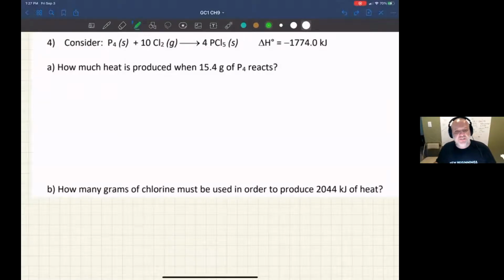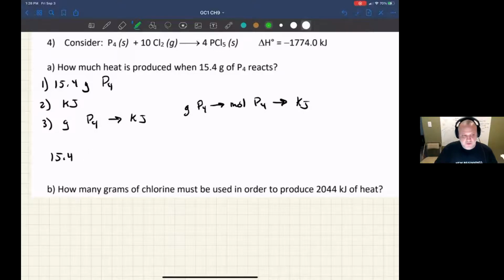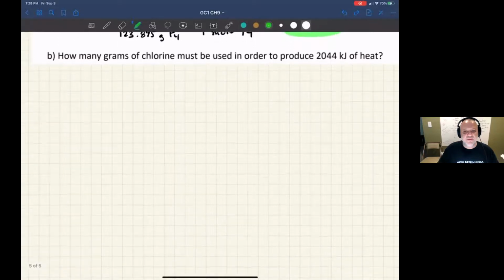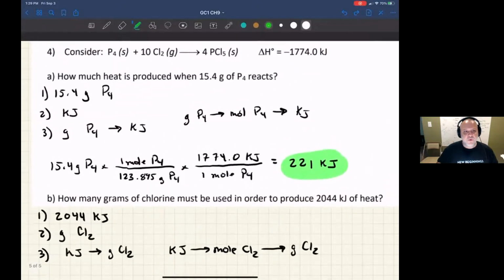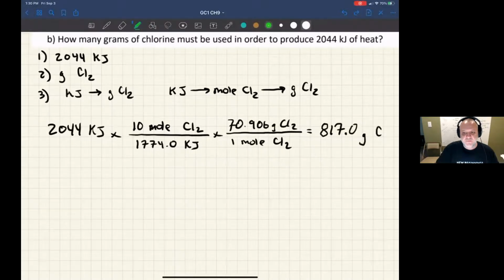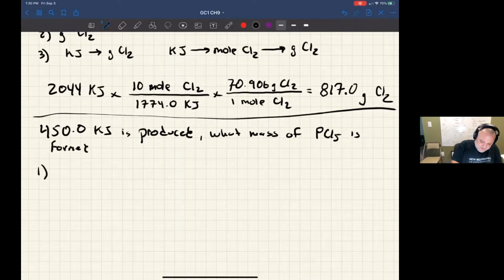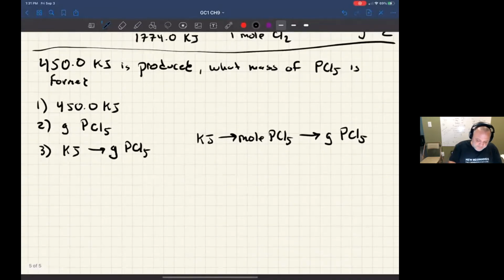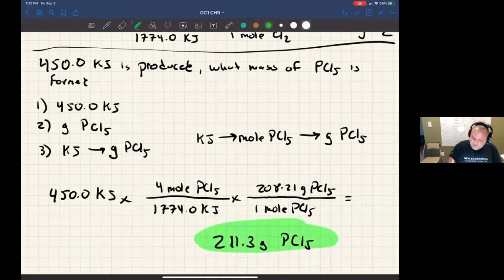General Chemistry 1 - Chapter 9 - Problem 4